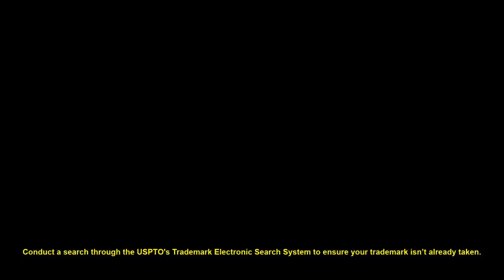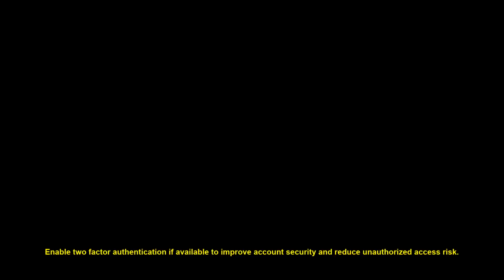How to Deploy Intellectual Property Protection with USPTO - Beginner Guide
Unlock the secrets to safeguarding your innovative ideas with our beginner-friendly guide on deploying intellectual property protection through the USPTO (United States Patent and Trademark Office). In this video, we’ll walk you through the essential steps to file patents, trademarks, and copyrights, ensuring your creations are legally protected. Whether you’re an aspiring entrepreneur or a seasoned creator, understanding IP protection is crucial for your success. Don’t miss out on these valuable insights!